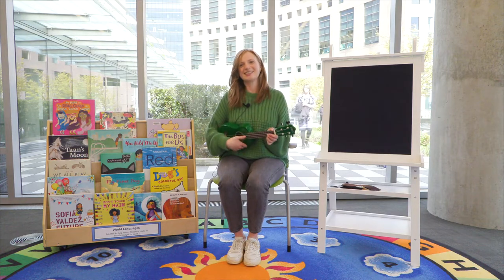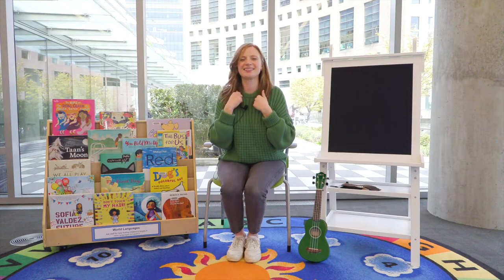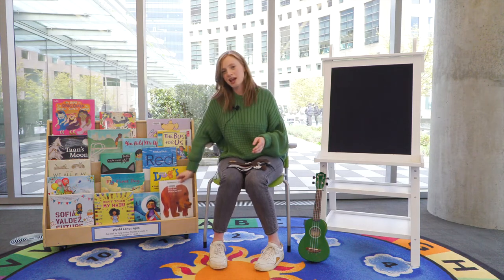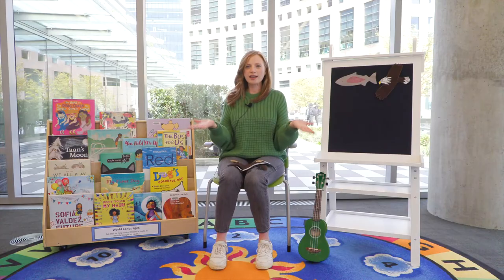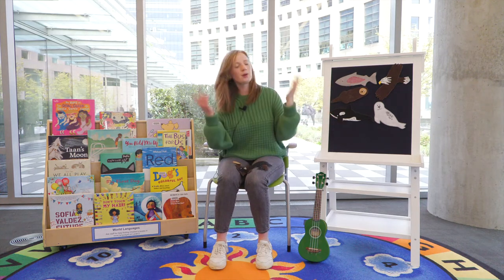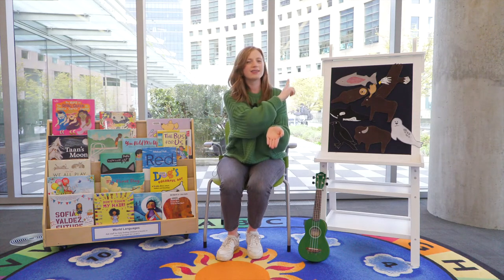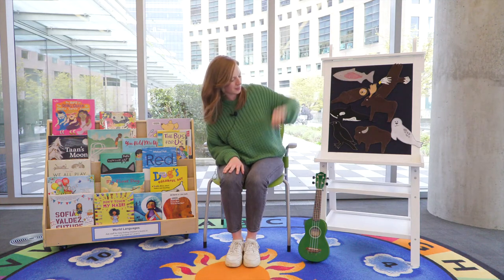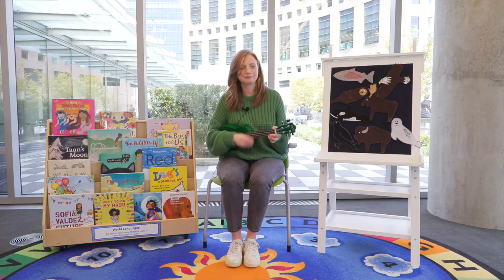Storytime with Elizabeth - Bald Eagle, Bald Eagle, What Do You See?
Join Elizabeth for songs, rhymes and a felt story at the library.

vpl.ca/kids
vpl.ca/events
vpl.ca/hours-locations